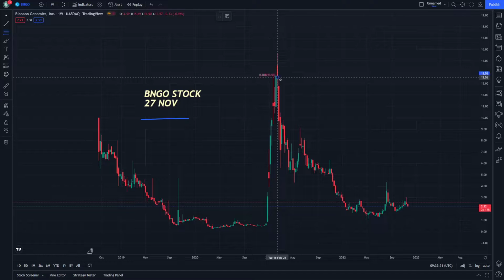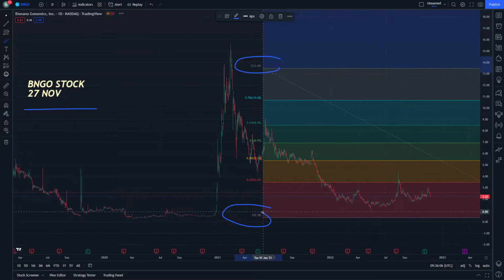BNGO Stock Price Prediction 27 November BioNano Genomics Stock News Today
This a stock type ,
Stock ,
bitcoin ,
stock market ,
stocks ,
bitcoin news ,
bitcoin price ,
bitcoin crash ,
bitcoin today ,
buy bitcoin ,
stock market live ,
bitcoin prediction ,
stock ,
bitcoin stock to flow ,
bitcoin trading ,
bitcoin analysis ,
stock tambay bitcoin price hulalysis ,
stock market for beginners ,
bitcoin explained ,